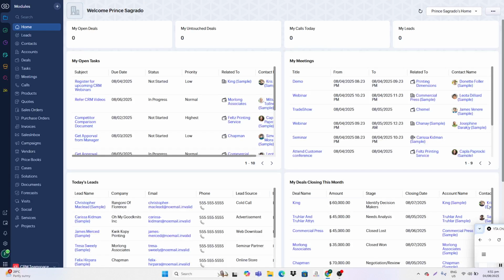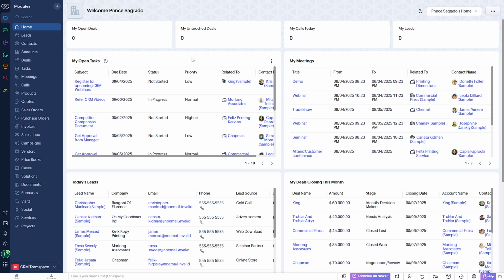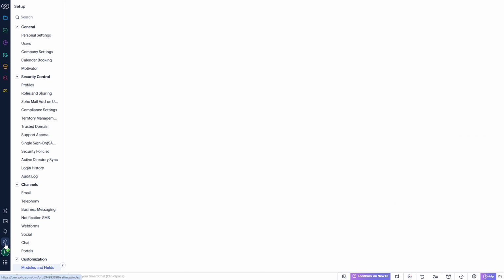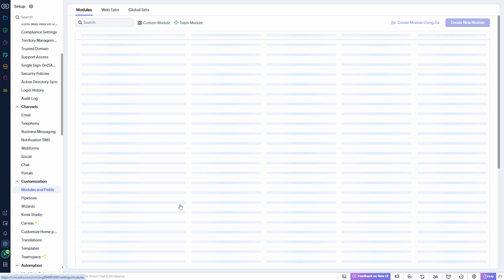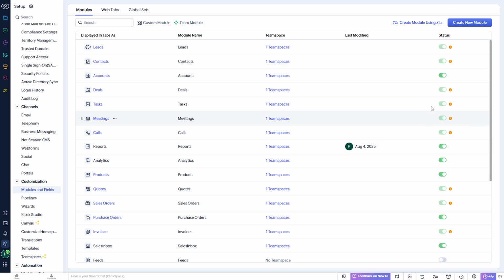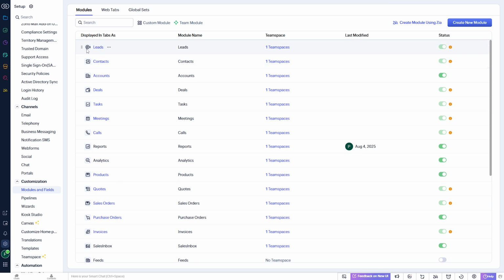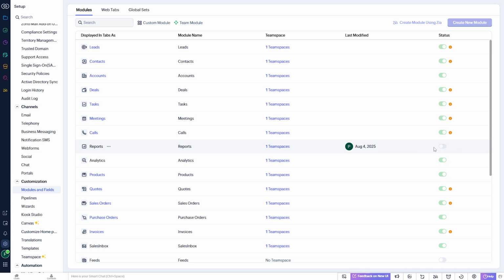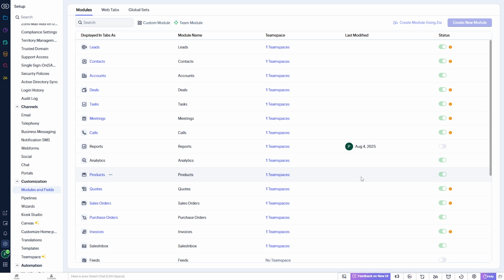How To Hide Modules in Zoho CRM (Full 2025 Guide)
🙈 How to Hide Modules in Zoho CRM (Full 2025 Guide) | Customize Your CRM for a Cleaner Workspace

Want to simplify your Zoho CRM interface? In this step-by-step 2025 guide, I’ll show you how to hide unused or unnecessary modules in Zoho CRM — helping you declutter your dashboard and focus only on what matters.

✅ In This Video, You’ll Learn:

How to access module settings in Zoho CRM

How to hide or reorder standard and custom modules

How to manage module visibility by user profile or role

What happens when you hide a module (data impact)

Pro tips to optimize your workspace and user experience

🧩 Perfect for sales teams, admins, and businesses customizing Zoho CRM to match their workflow.

👇 Watch now and streamline your Zoho CRM for maximum productivity!